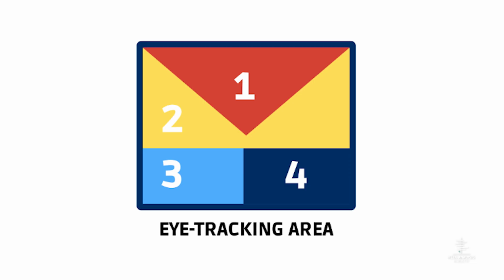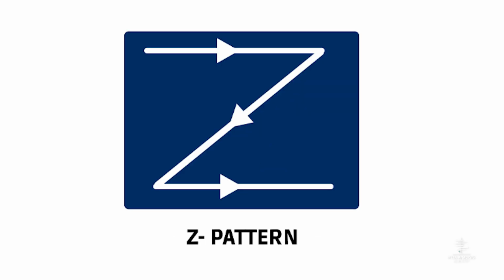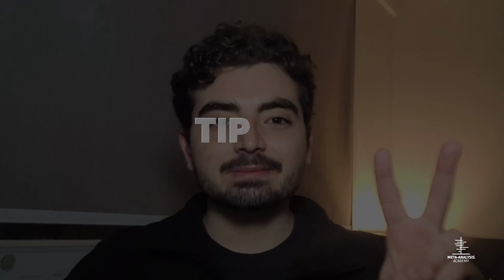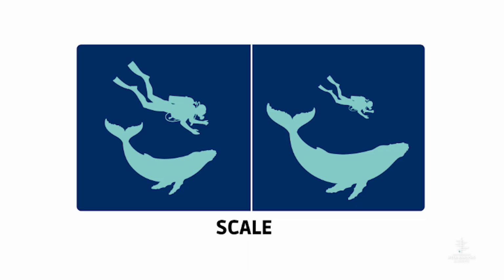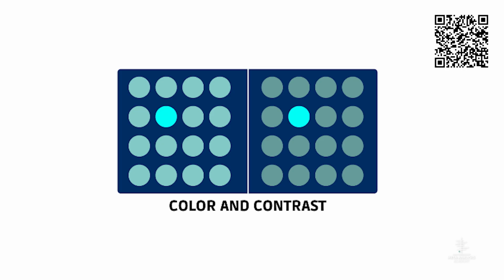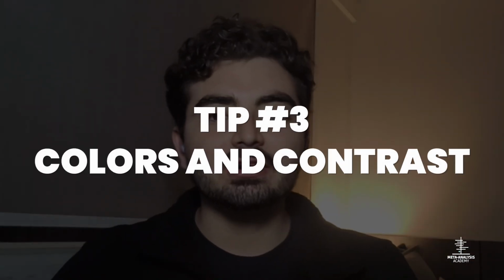HOW TO DESIGN A SCIENTIFIC POSTER THAT GRABS ATTENTION!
Our mission is two-fold: (1) to provide doctors and medical students worldwide with the tools to publish high-impact research with autonomy; and (2) to transform the careers of doctors and medical students through the publication of relevant research.

Rhanderson Cardoso, MD is a clinical cardiologist and Assistant Professor of Medicine at Harvard Medical School. He graduated medical school in Brazil and did his training in Cardiology at the Johns Hopkins Hospital. He was also a chief resident at the University of Miami Internal Medicine Residency Program.* Dr. Cardoso has published more than 90 manuscripts in PubMed-indexed journals, with over 2300 citations in the literature, including by international guidelines. In addition, he has taught thousands of students how to conduct impactful research with autonomy to also advance their careers through the Meta-Analysis Academy.